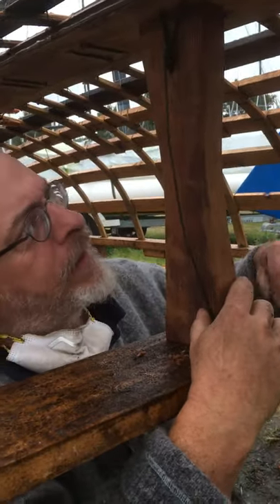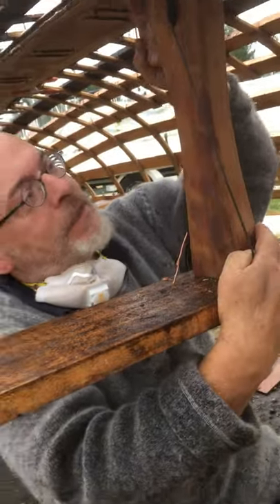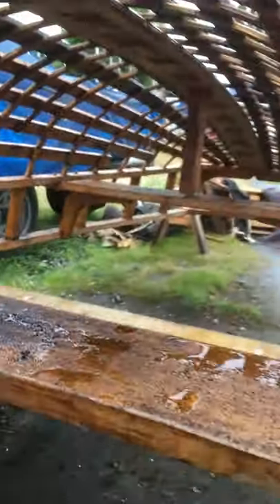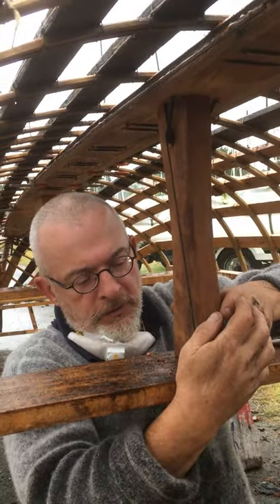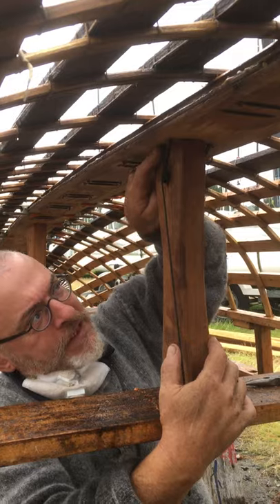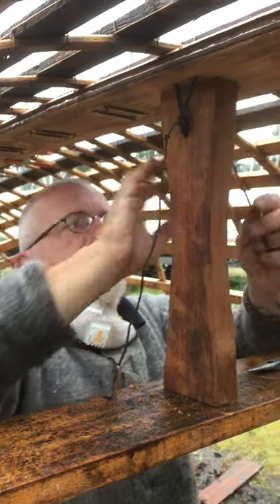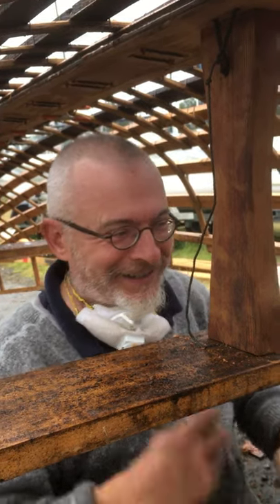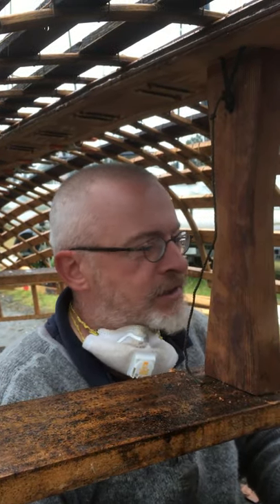The Currach Mods part 3 the seat posts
Part three of a series in which we explain the 'upgrades' that we're doing to our naomhog "Lùb ionnsachaidh" (Learning Curve)
I hadn't made a proper 1/2" x 4" 'keel stringer when we built the boat - because I didn't have a proper bit of wood to make it from - but a years' use of the boat has shewn that it is necessary.
We're anxious to get the boat back on the water, so rather than tear out the old bottom stringers and make a new keel stringer of the correct shape and thickness we've made and fastened a keelson which we laminated from 3/8" red cedar veneers. These veneers were rescued from a construction-site scrap pile and 'gifted' (ie 'unloaded on') me, so in the currach builders' tradition of using 'found' materials whenever possible I decided to use them for this.
Besides, they've been sitting on MY scrap-pile for over 10 years.
With the keelson in place I then measured, cut and installed red-cedar seat posts (more wood off of my scrap-heap - Huzzah!)
The combination of keelson and posts will 'stiffen' the hull so that (we hope( it doesn't 'hog' when we load it on the 2-wheeled dolly to launch it.
Next step: We install a mast step and stretchers (foot braces)